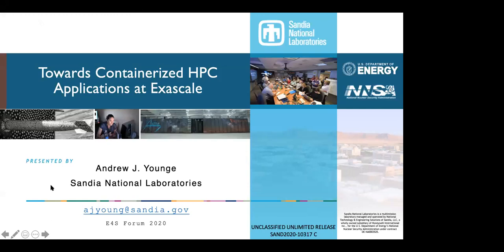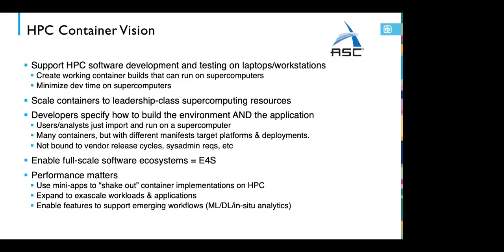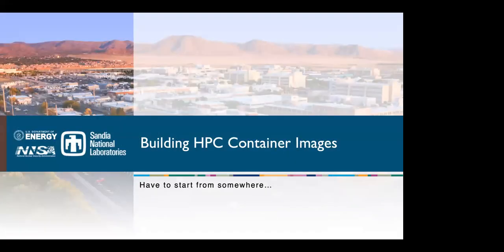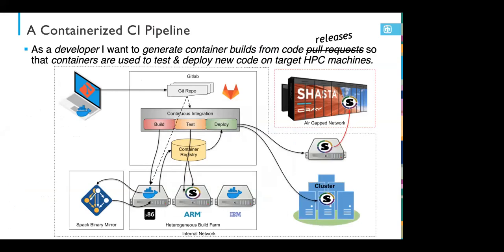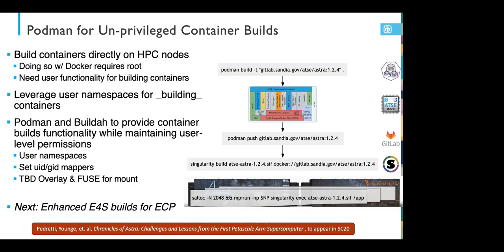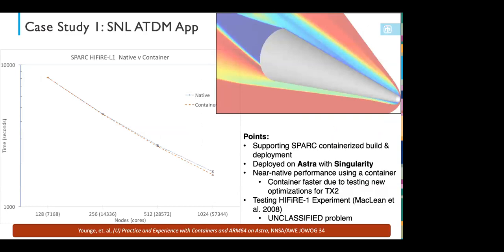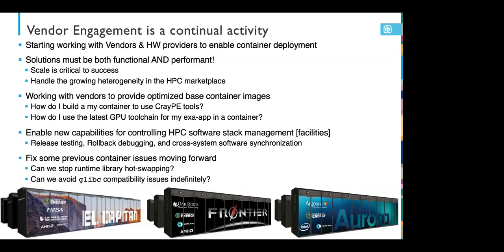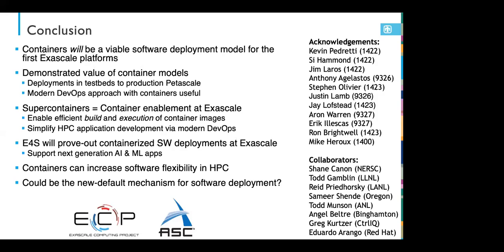Towards Containerized HPC Applications at Exascale - Andrew Younge, Sandia.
Talk at the Second Extreme-scale Scientific Software Stack Forum Workshop at the EuroMPI/USA Conference 2020.

Abstract

As the code complexity of HPC applications expands, development teams continually rely on detailed software operation workflows to enable automation of building and testing their application. HPC application development can become increasingly complex and, as a result, difficult to maintain when the target HPC platforms' environments are increasingly diverse and continually changing. Recently, containers have demonstrated a new software deployment mechanism and the latest support for containers in HPC environments makes them now attainable for application teams.

This talk introduces the Supercontainers effort representing a consolidated effort across the DOE to use a multi-level approach to accelerate adoption of container technologies for exascale systems. A major tenant of the project is to ensure that container runtimes are well poised to take advantage of future HPC systems, including efforts to ensure container images can be scalable, interoperable, and well integrated into exascale supercomputers across the DOE. The project focuses on foundational system software research needed for ensuring containers can be deployed at scale. Supercontainers hopes to also provide enhanced user and developer support to ensure containerized exascale applications and software are both efficient and performant. Fundamentally, containers have the potential to simplify HPC application deployment and improve overall build and testing efficiency for first exascale systems.

Bio

Andrew J. Younge is a Computer Scientist in the Scalable System Software department at Sandia National Laboratories. Andrew currently serves as the Lead PI for the Supercontainers effort under the DOE Exascale Computing Project and is a key contributor to the Astra system, the world's first supercomputer based on the Arm processor deployed under Sandia's Vanguard program. His research interests include high performance computing, virtualization, distributed systems, and energy efficient computing. The focus of his research is on improving the usability and efficiency of system software for supercomputing systems. Prior to joining Sandia, Andrew held visiting positions at the MITRE Corporation, the University of Southern California's Information Sciences Institute, and the University of Maryland, College Park. He received his PhD in computer science from Indiana University in 2016 and his BS and MS in computer science from the Rochester Institute of Technology in 2008 and 2010 respectively.